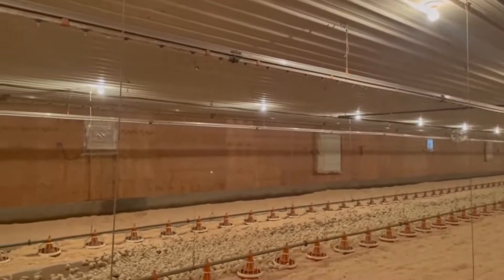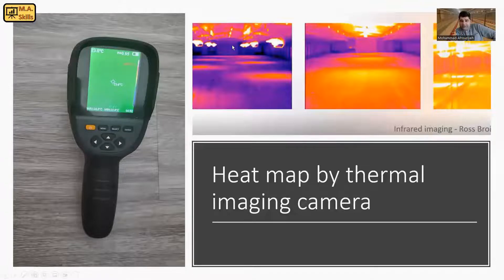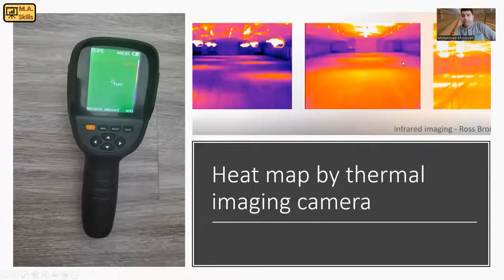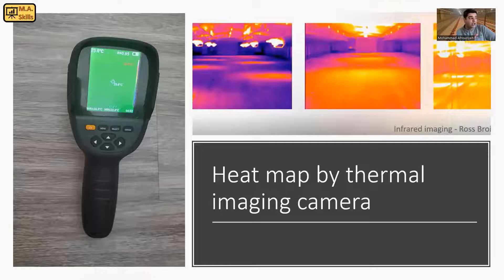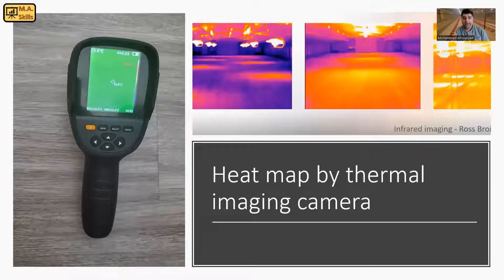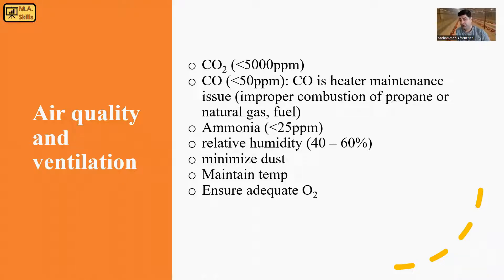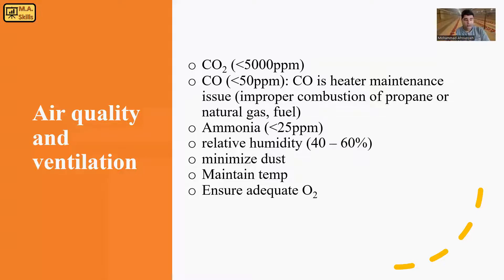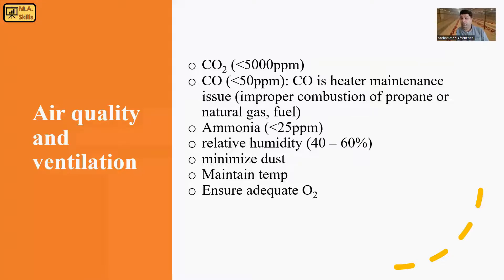Complete guide to broiler farming temperature and air quality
This is a broiler farm tour from Alberta, Canada. I have explained temperature control, heat map, air quality and broiler farming managerial tips in detail.